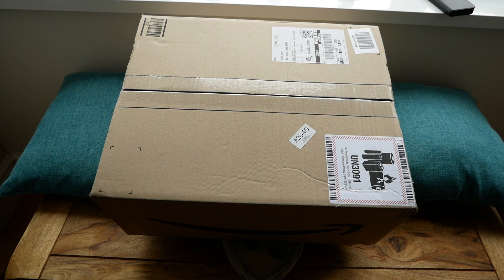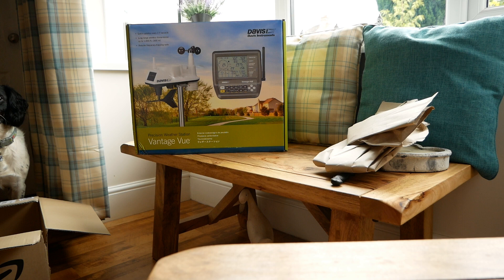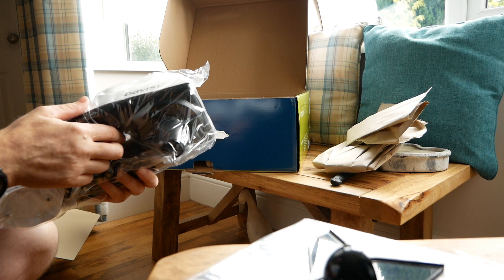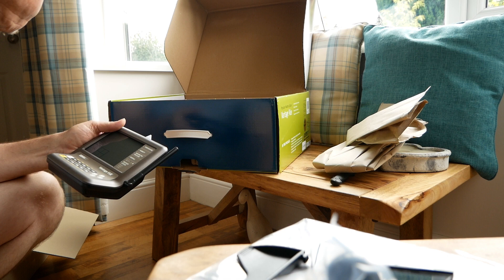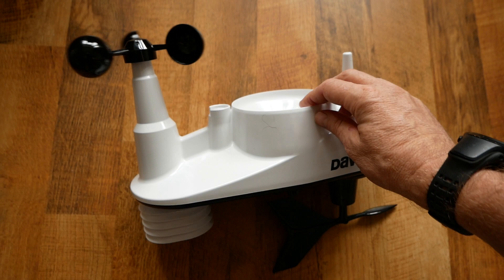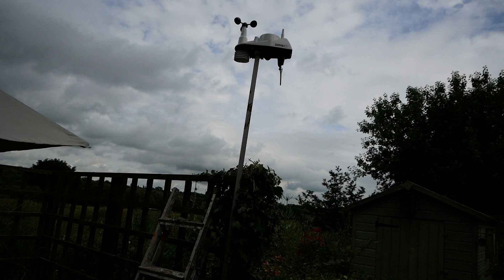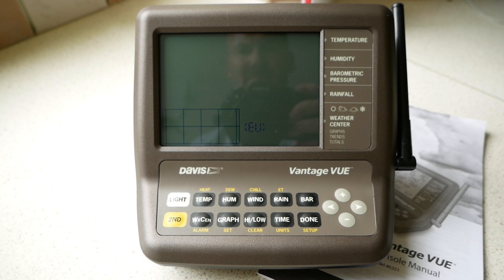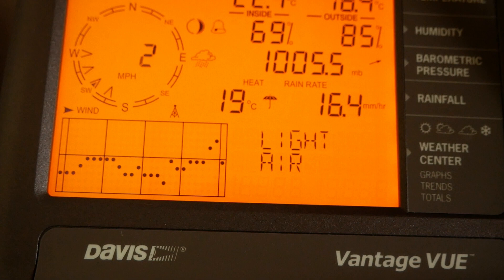Davis Vantage Vue unboxing. (It’s raining cats and dogs)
I have wanted a Davis weather station for at least ten years! lol. finally got around to buying one. (had a good excuse as my weather stations fell to bits...!!}